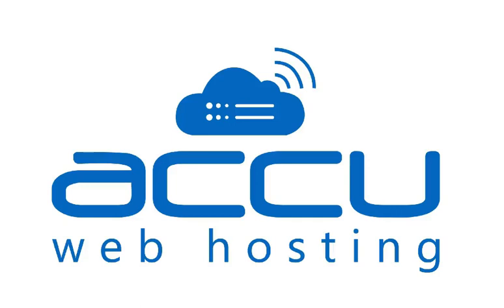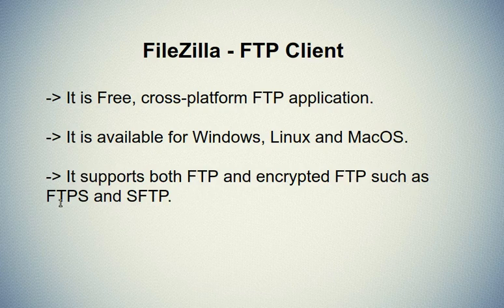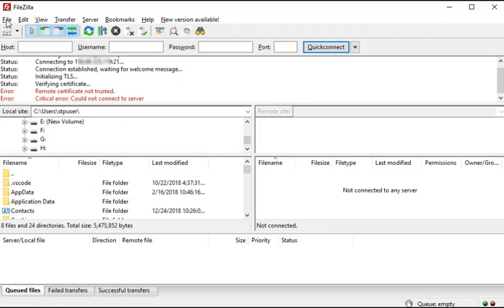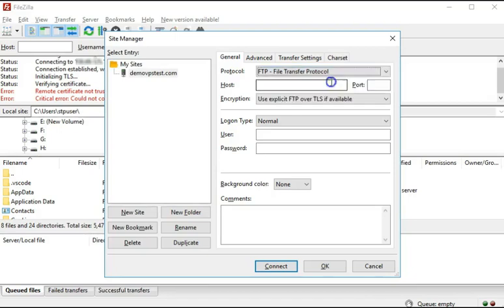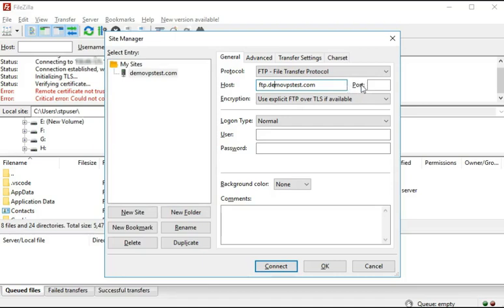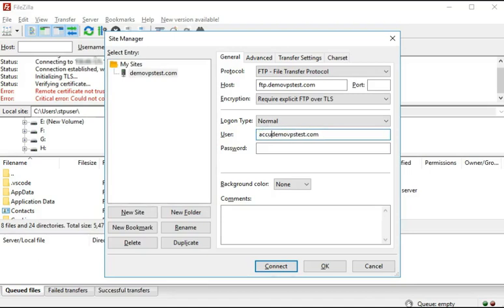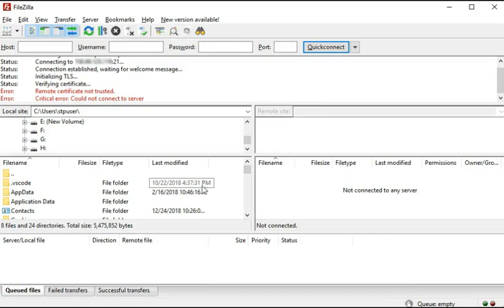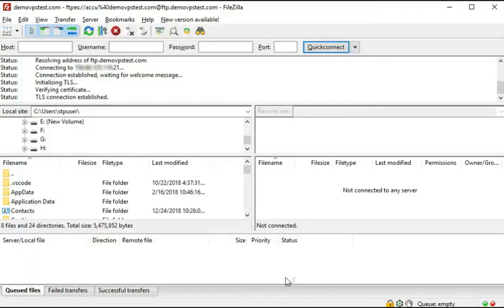How to modify your website files with FileZilla FTP client?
This video tutorial will help you to modify your website files with FileZilla FTP client.